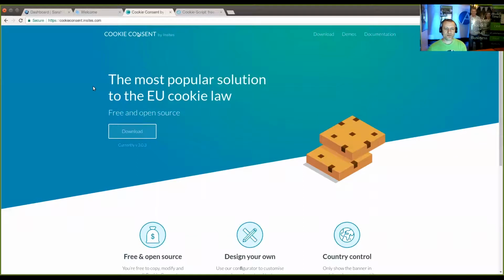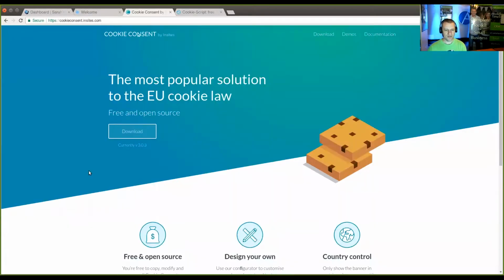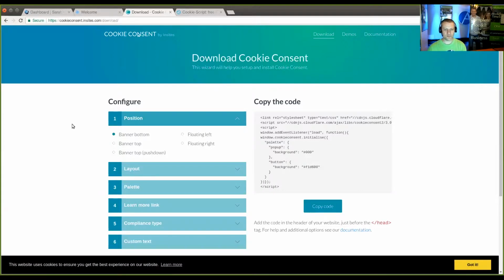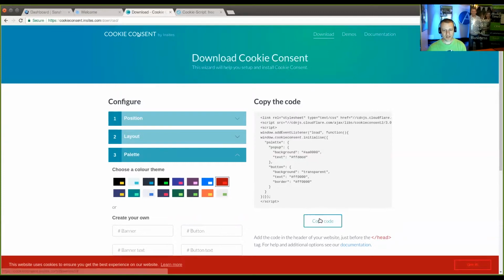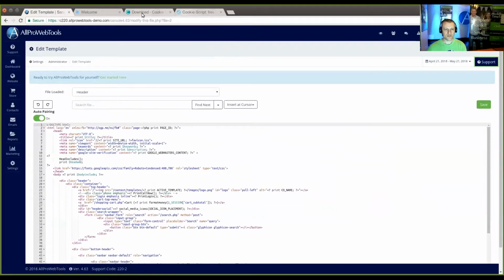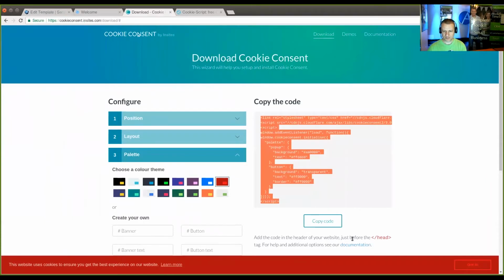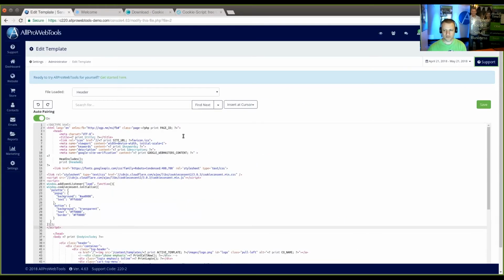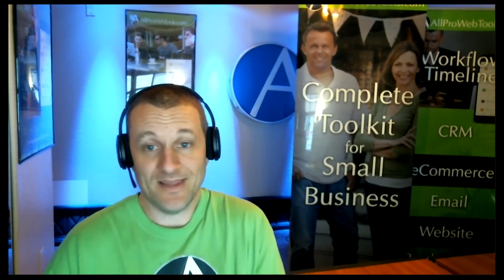Cookie Disclaimer in AllProWebTools